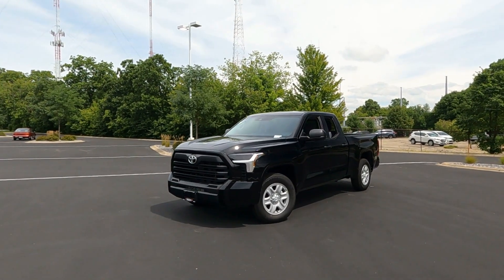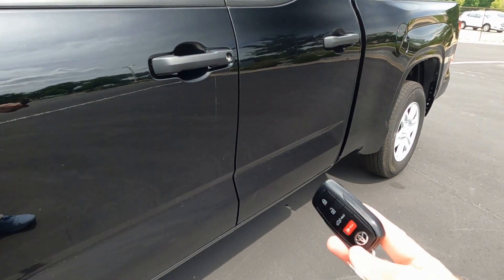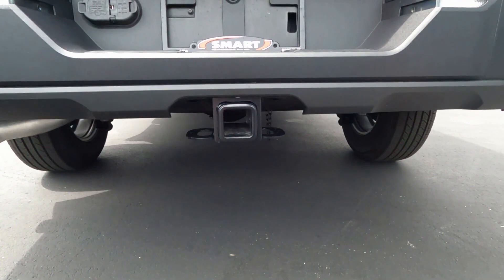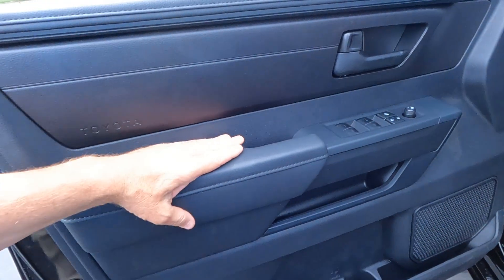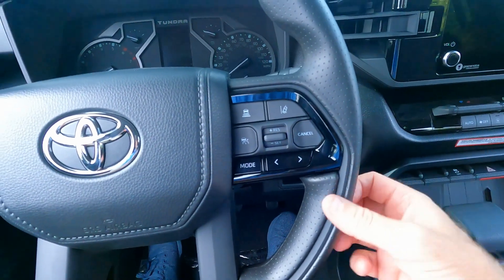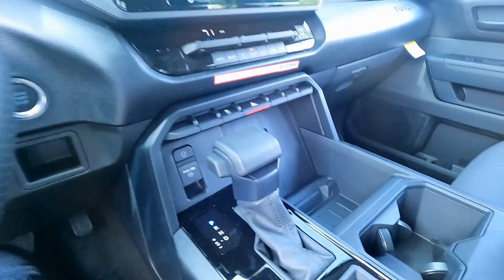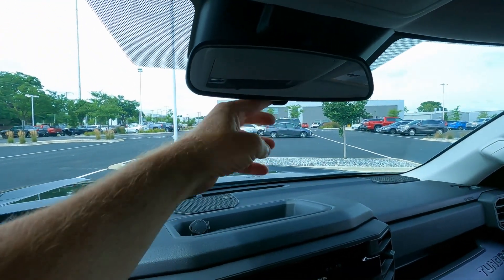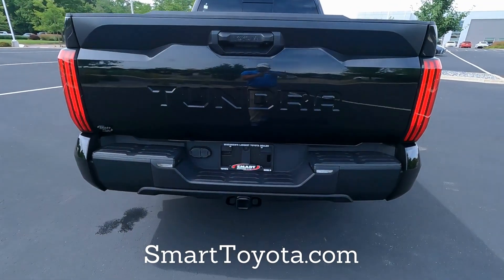2022 Tundra SR the Lowest Price Truck | Smart Motors Madison Toyota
Starting at $35,950 the Toyota Tundra 4x2 SR Double Cab 6.5 is no "basic" truck.

Toyota Tundra SR Trim
3.5L V6 Turbocharged Engine
Rear Wheel Drive
Power Steering
ABS 4-Wheel Disc Brakes
Brake Assist
Brake Actuated Limited Slip Differential
Steel Wheels
Heated Mirrors
Power Mirror(s)
Rear Defrost
Sliding Rear Window
Privacy Glass
Intermittent Wipers
Automatic Headlights
LED Headlights
Automatic Highbeams
AM/FM Stereo
Satellite Radio
Telematics
Remote Engine Start
HD Radio
WiFi Hotspot
Smart Device Integration
Requires Subscription
MP3 Player
Bluetooth Connection
Bucket Seats
Trip Computer
Power Windows
Keyless Entry
Power Door Locks
Keyless Start
Keyless Entry
Power Door Locks
Cruise Control
Adaptive Cruise Control
Climate Control
A/C
Cloth Seats
Power Windows
Trip Computer
Security System
Immobilizer
Cruise Control Steering Assist
Traction Control
Stability Control
Traction Control
Driver Monitoring
Back-Up Camera

We are Wisconsin's Toyota Tundra Dealer. Our success is due to great prices, and customer service that is second to none. Stop by our dealership on Odana Road on Madison's Westside, sales or service, you won't be disappointed.